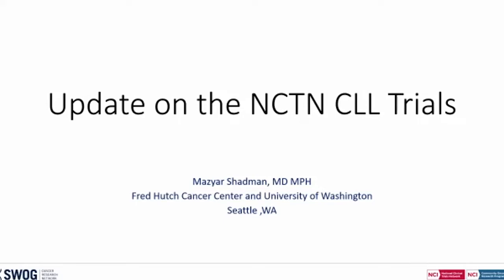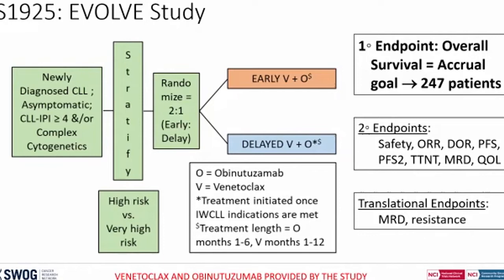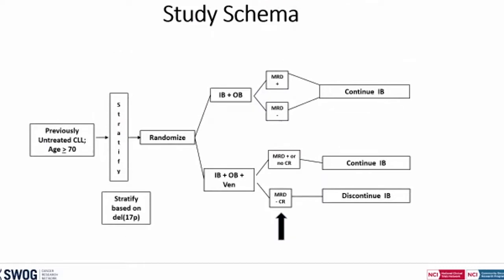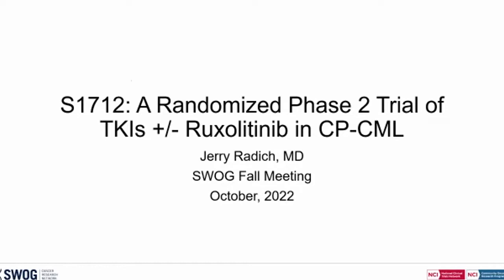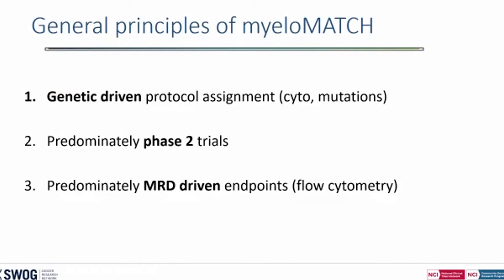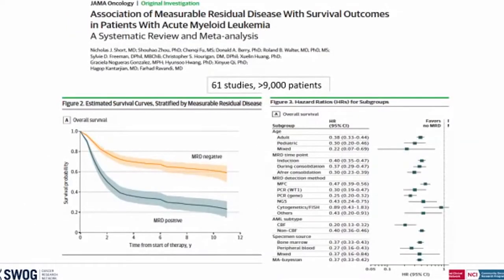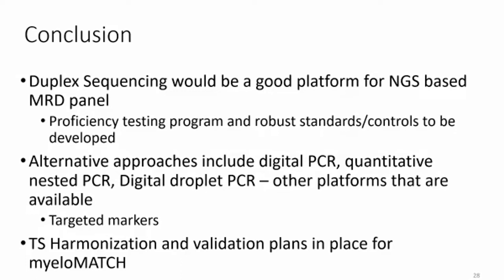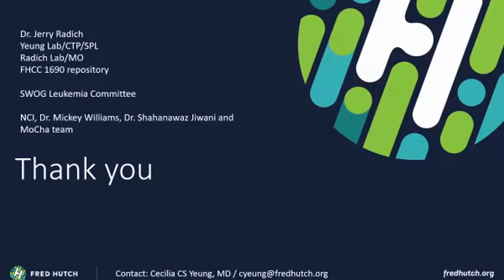SWOG Fall 2022 Hybrid Group Meeting: Leukemia Committee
Recording of the Leukemia Committee, at the SWOG fall 2022 hybrid group meeting in Chicago.